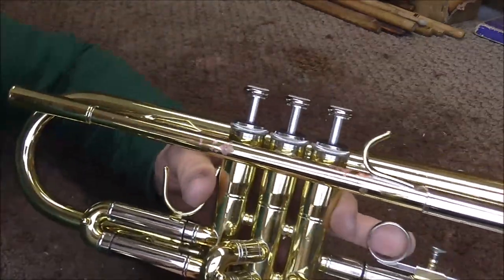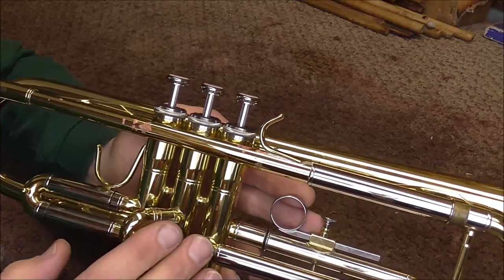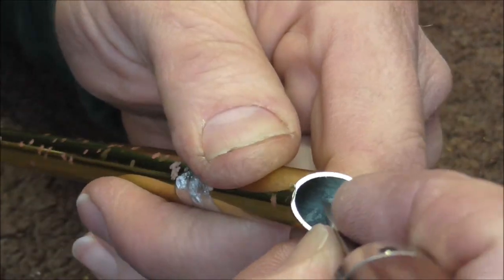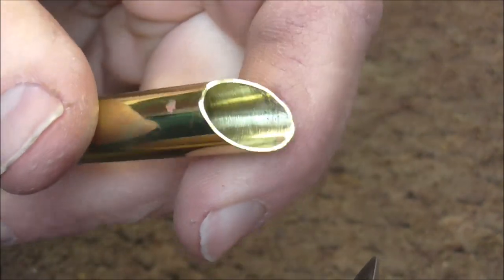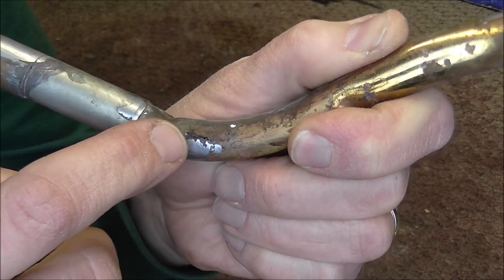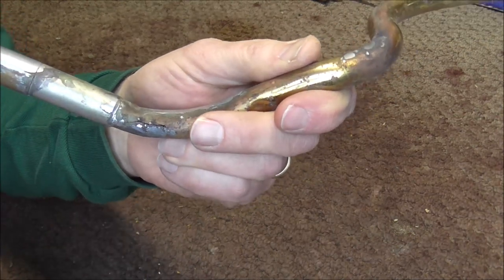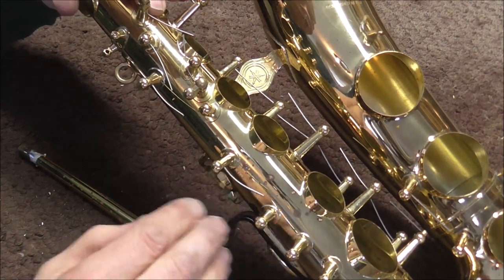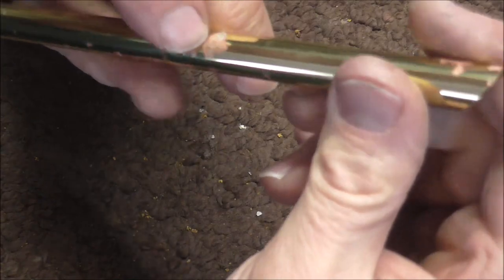RED ROT: Should You Be Scared?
This video explains what red rot is, how it happens, and if you should be scared.

 Here is the link to my website where you can view repair tools and instruments that I have for sale. 👇👇👇